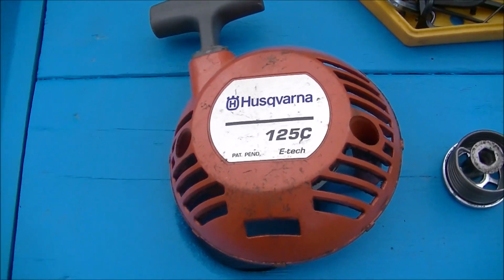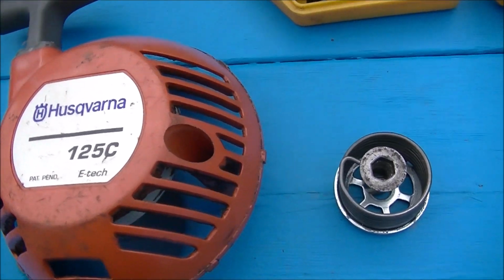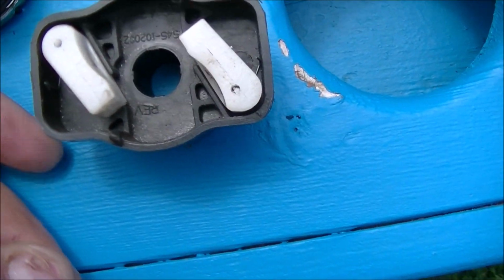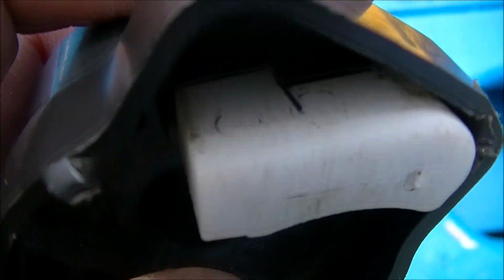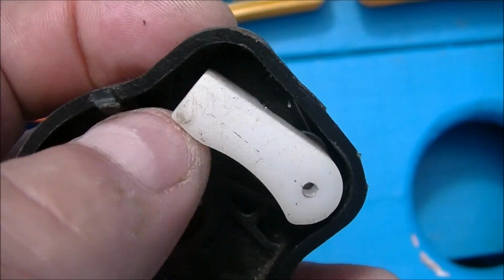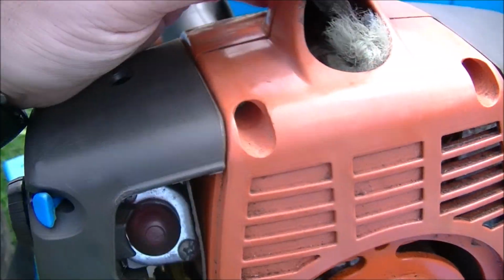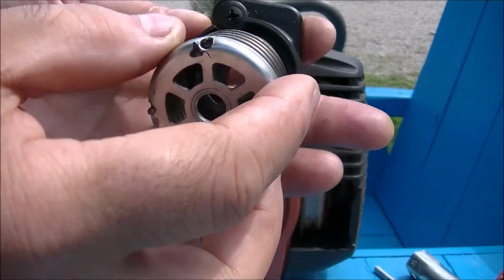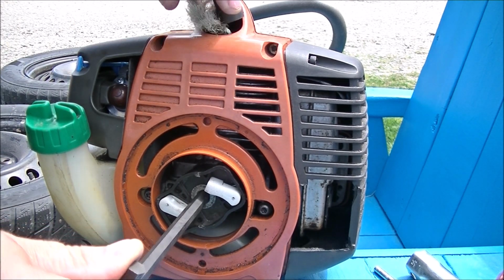Husqvarna Trimmer 125C Starter Assembly Repair Broken Pawls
My trimmer would not engage through the starter cord because the pawls of the internal part broke off. Luckily for me the pawls and springs were not lost and reusable by drilling them out and putting in screws  to hold them in place.